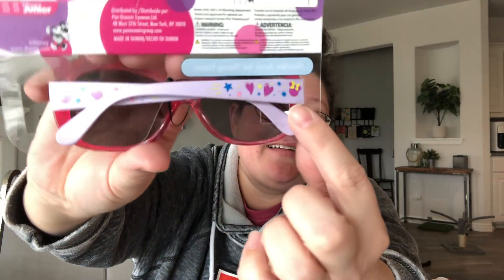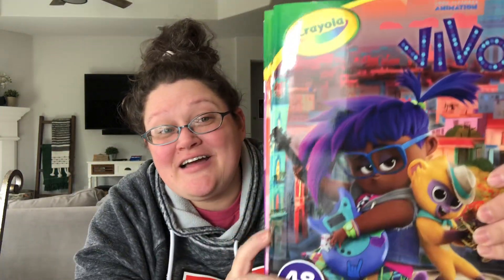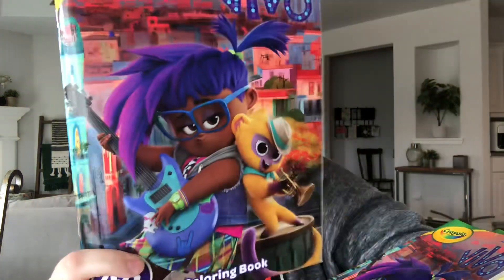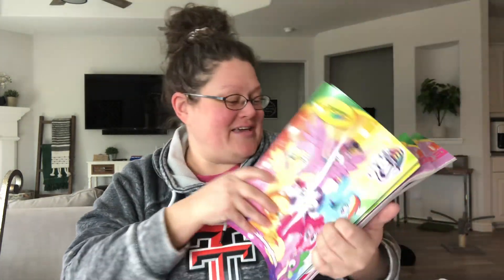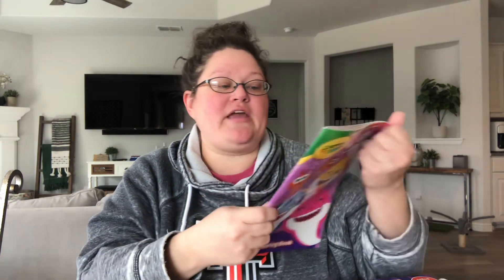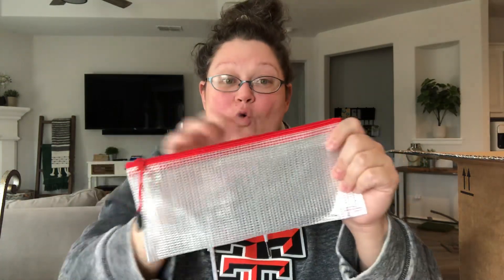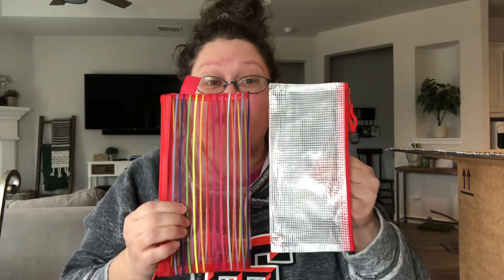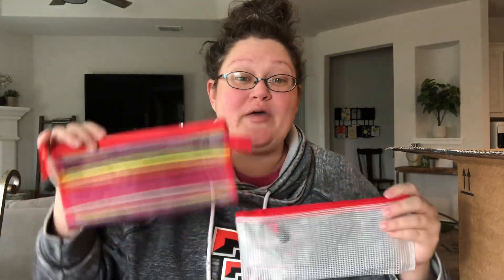Amazon and Homemade Gifts from you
Thank you to Izzy, Melody, and our anonymous donors who sent gifts for our shoeboxes. May God bless you tenfold for your giving heart!

Links to items:

Mulit-Click pens ($15.99 for 24)

Tech Dech Bandaids ($6.99 for 100)

Whale Earrings ($6.99 for 1 pair)

Travel Soap ($18.74 for 100)

Mesh Pencil Packs ($10.99 for 20)

Plastic Hygiene bags ($18.99 for 42)